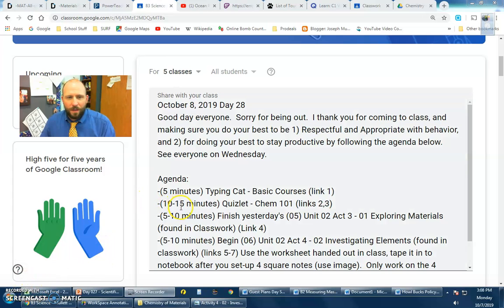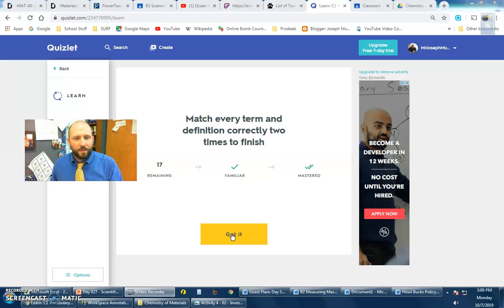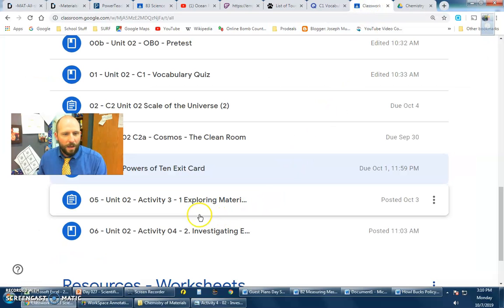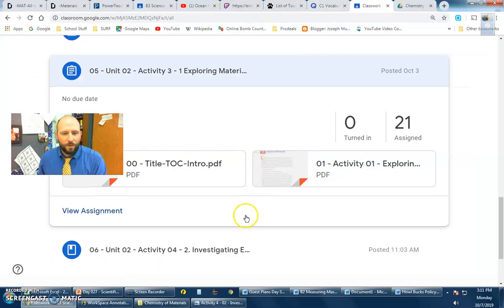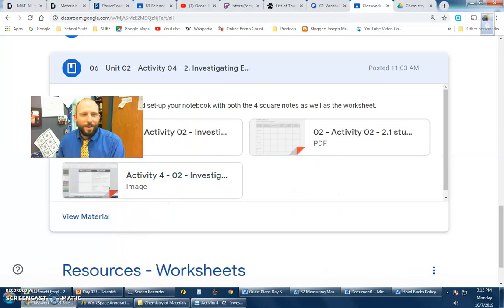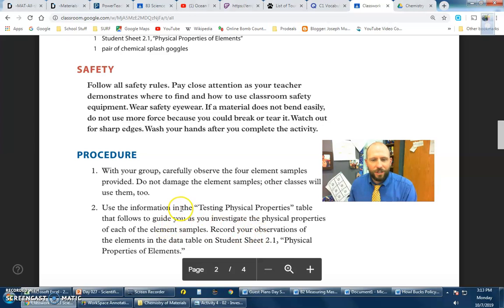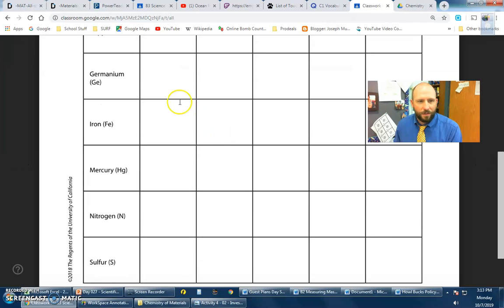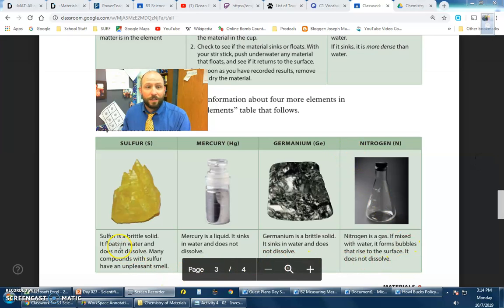10 08 2019 Mullett2Students